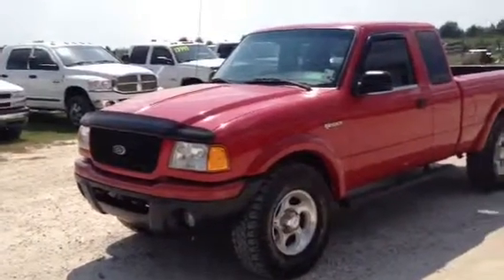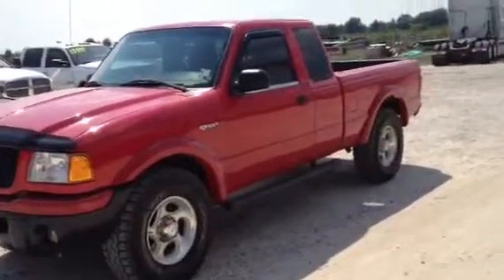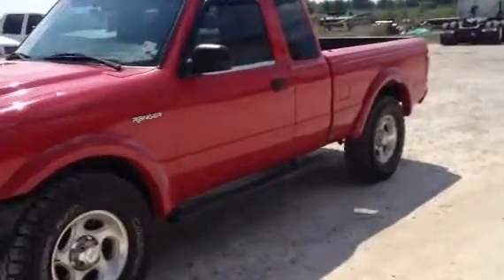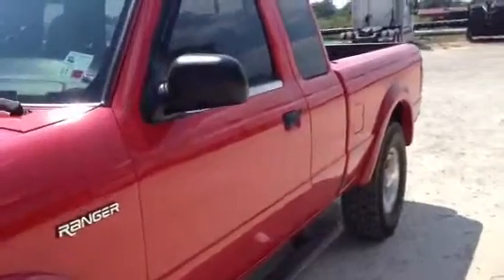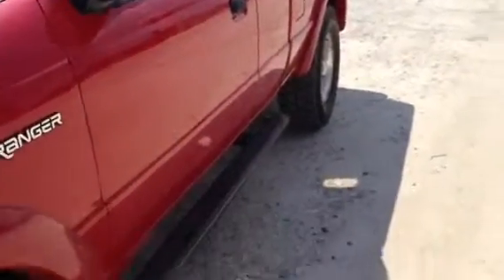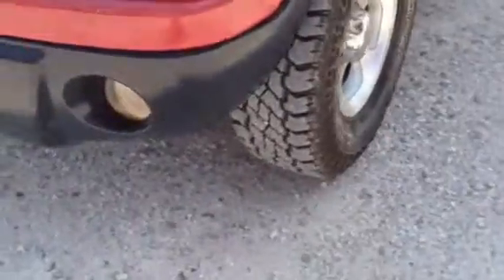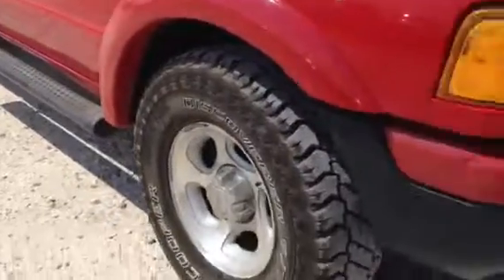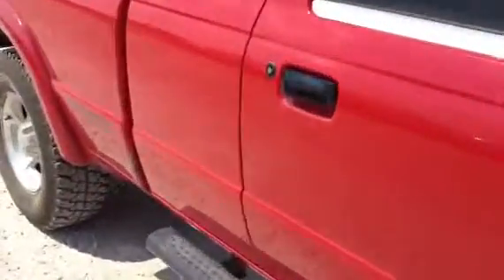2001 FORD RANGER For Sale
Title: 2001 FORD RANGER For Sale